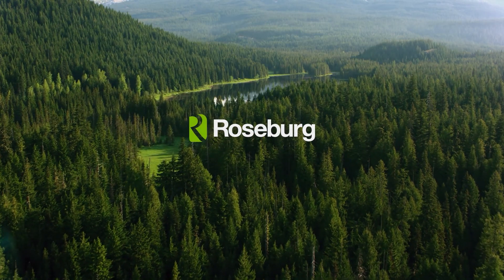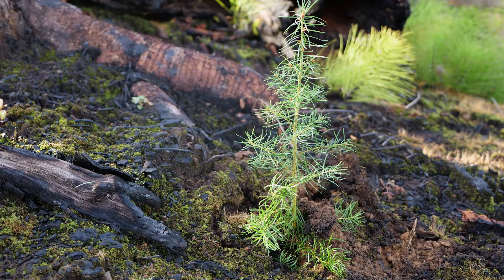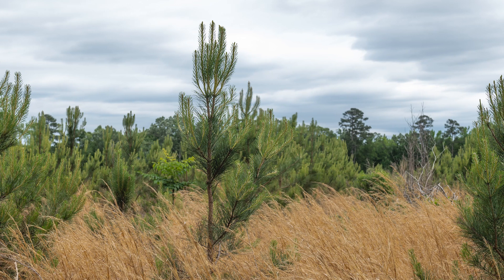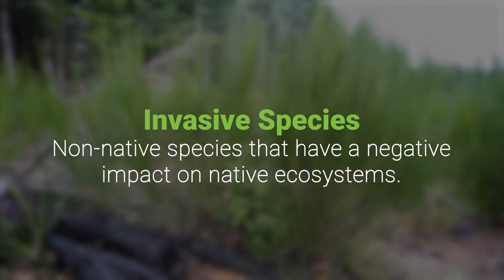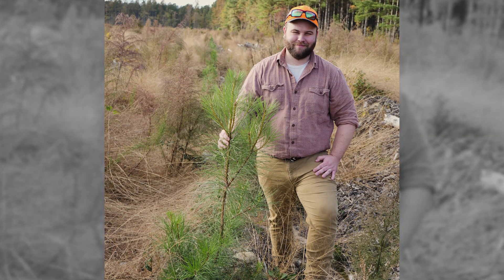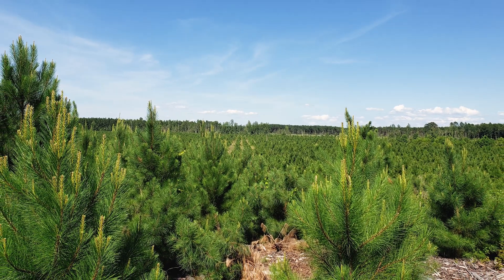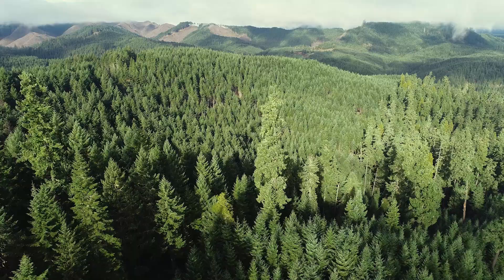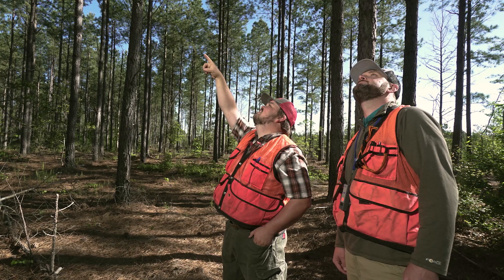Meet Your Forest - Episode 3 - Early Stand Management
Once we've planted trees, there's a lot of work that goes into making sure those seedlings grow into healthy adult trees, which then become lumber, plywood, and more. Learn about how Roseburg approaches this important state of working forest management!